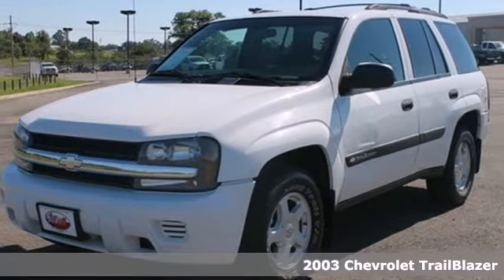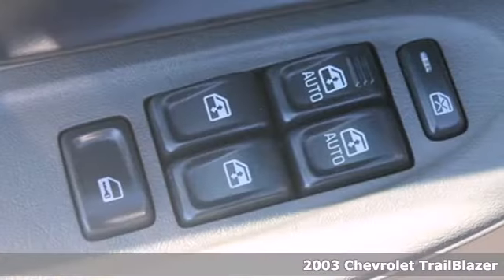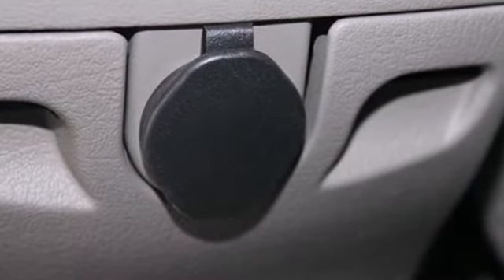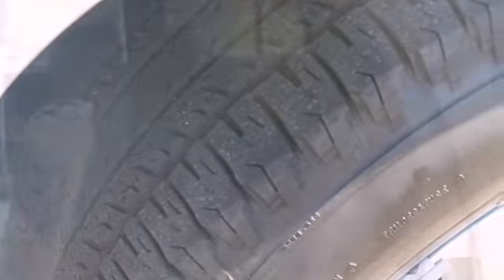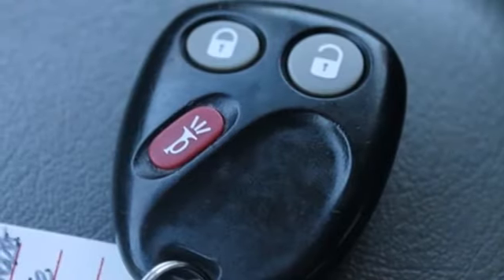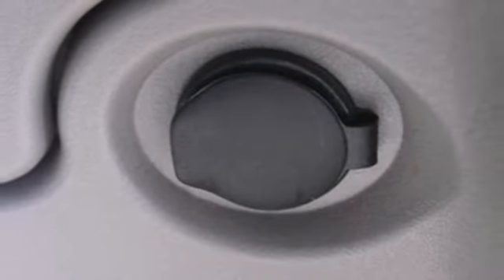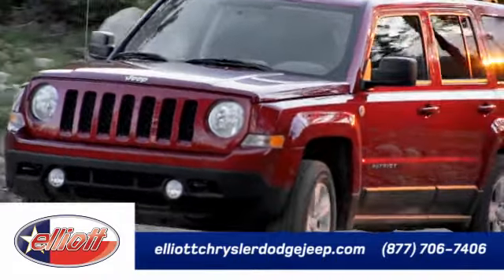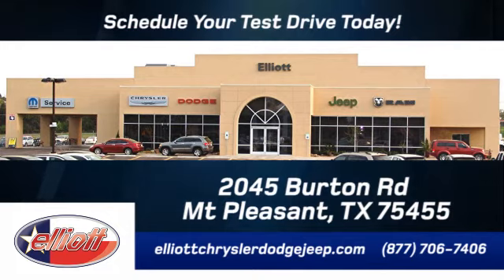2003 Chevrolet TrailBlazer Mt Pleasant TX Greenville, TX 2900A - SOLD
Year: 2003
Make: Chevrolet
Model: TrailBlazer
Trim: 4DR 2WD
Engine: 4.2L 6 cyls
Transmission: Automatic 4-Speed
Color: White
Mileage: 156777
Stock #: 2900A
This great TrailBlazer 4DR 2WD is ready for you with the following options: Great Family Vehicle Dual Zone Temperature Controls Child Safety On Rear Doors Super Clean and Much More!! A FREE Autocheck® vehicle history report We also have a great selection of new vehicles available too Excellent financing and extended warranties available Call Email or just come on in to test drive today! We are conveniently located on I-30 just west of the Titus Regional Medical Center on the frontage road ELLIOTT AUTO GROUP~WHERE THE ADVERTISED PRICE IS THE ACTUAL PRICE

Address:
2045 Burton Rd.